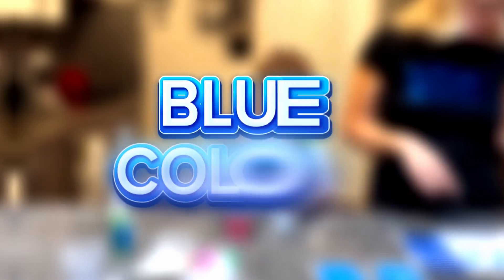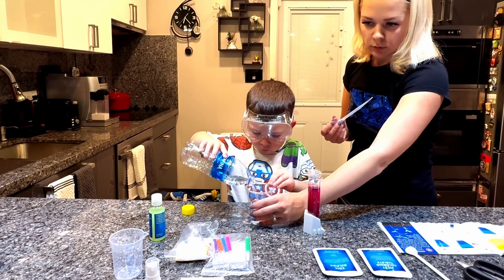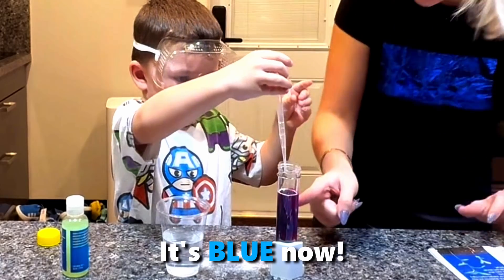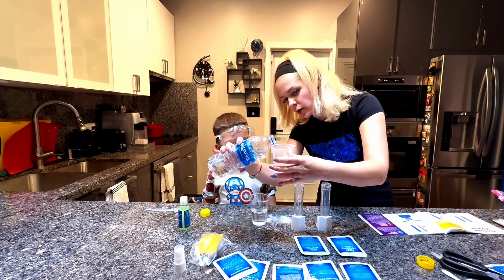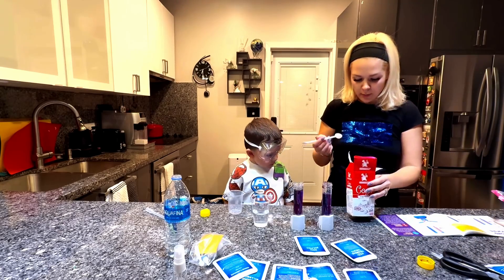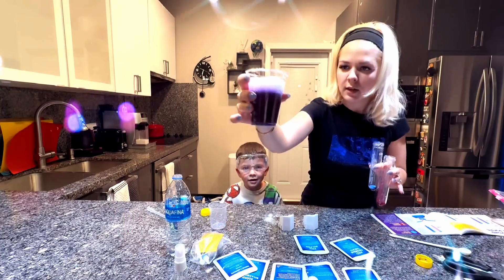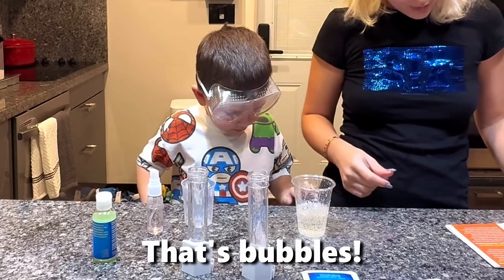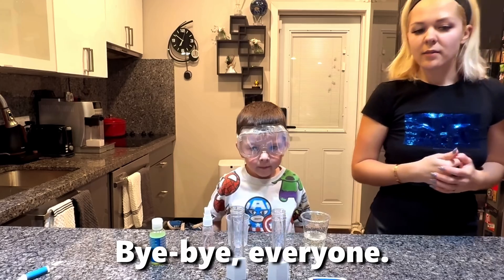🌈Mini Mikey Color-Changing Science Experiments with Mom! Amazing Reactions 🌈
Dive into the world of science with Mini Mikey and Mom! Watch as they mix colorful solutions, create bubbling reactions, and witness amazing color changes right before your eyes. Perfect for kids, parents, and anyone who loves fun experiments at home.
Slow Funny Music - David Facilian